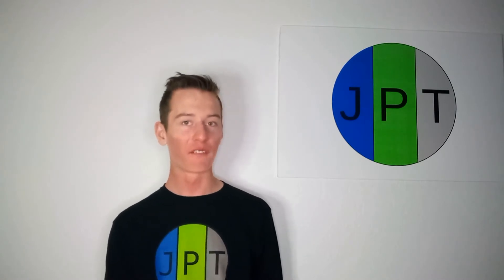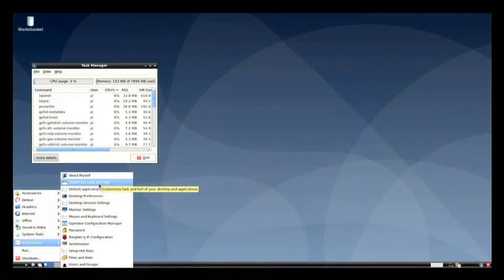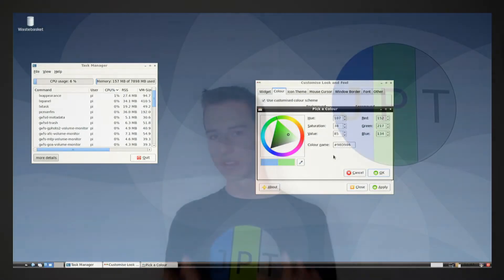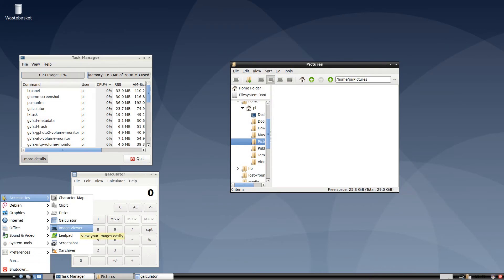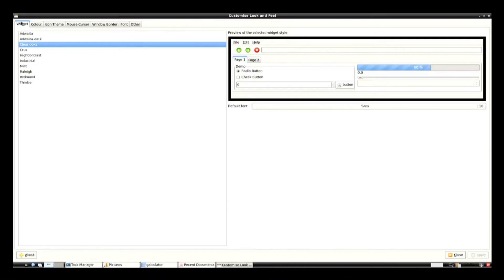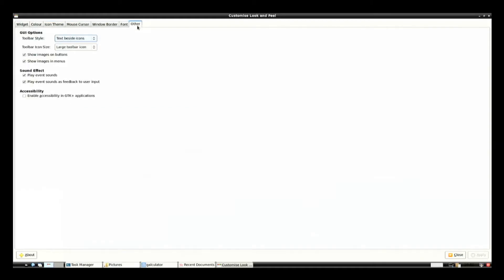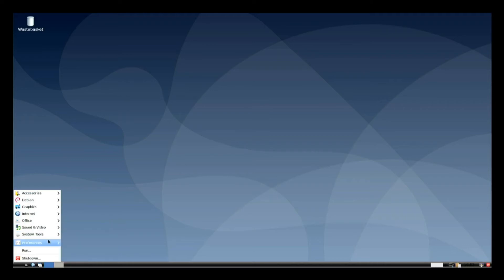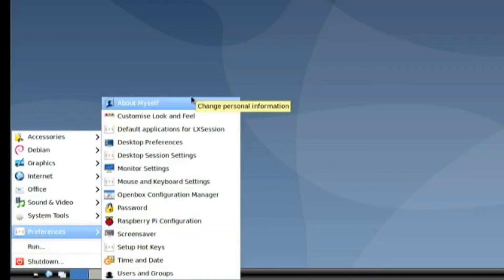Is LXDE the BEST LINUX DESKTOP??? | Just Plain Tech (JPT)